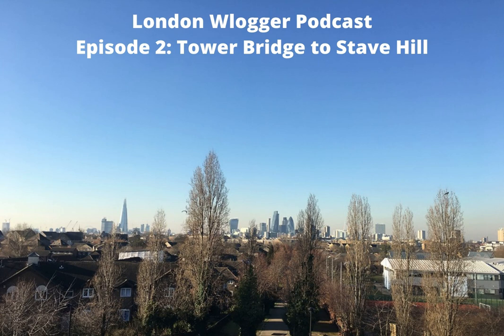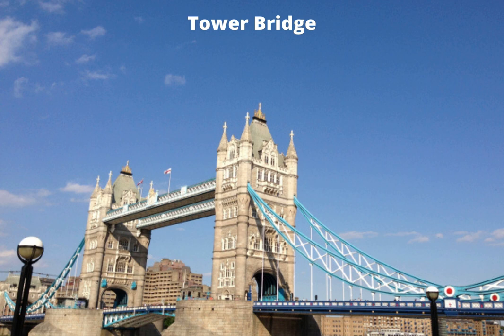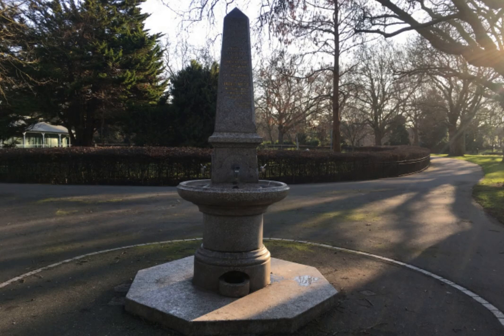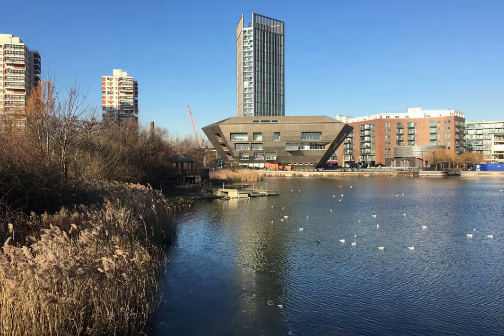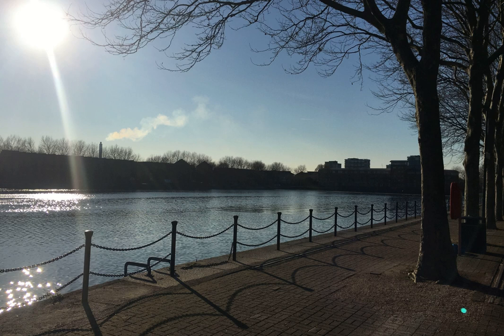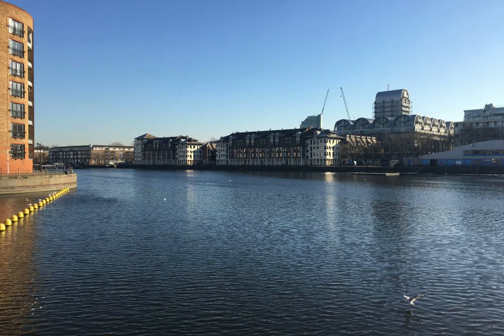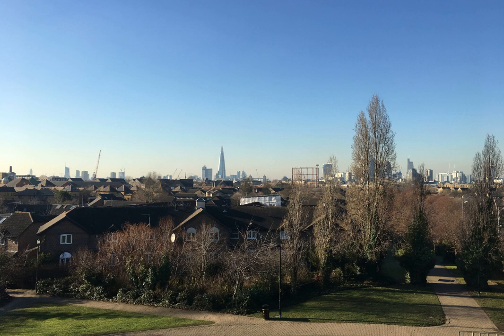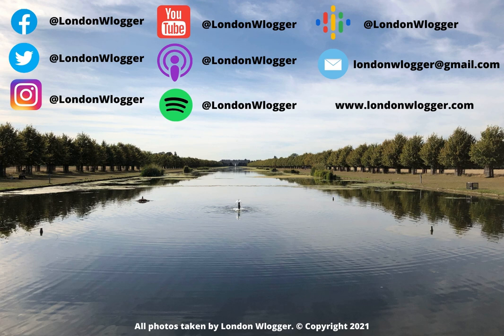🎧 Episode 2: Tower Bridge to Stave Hill | London Wlogger Walking & History Podcast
Join me as I take a wonderful walk from the iconic Tower Bridge all the way to the beautiful view from Stave Hill. On my walk I'll also pass by the Rotherhithe Riverside, Southwark Park, Canada Water, Greenland Dock and Russia Dock Woodland. Watch and listen to discover more about the history of all these places.

Also, I end the show with one of my fun features, which this week is asking you to try and come up with as many stops on the Transport for London map that include the name of a country within them.